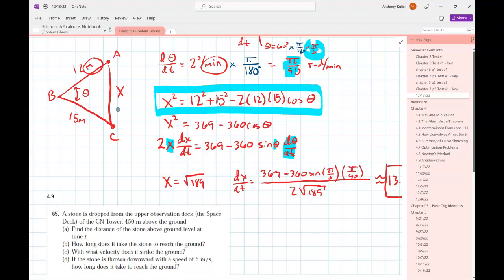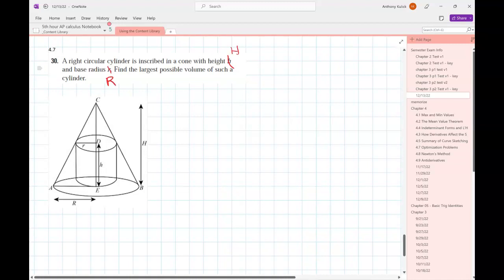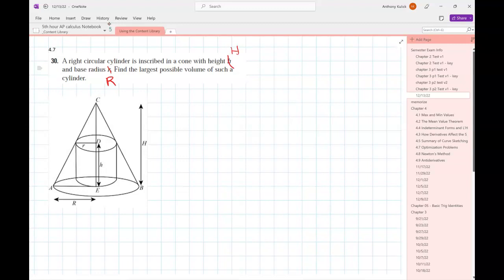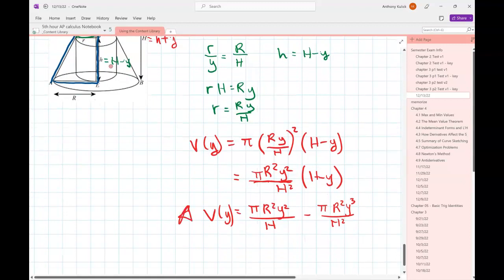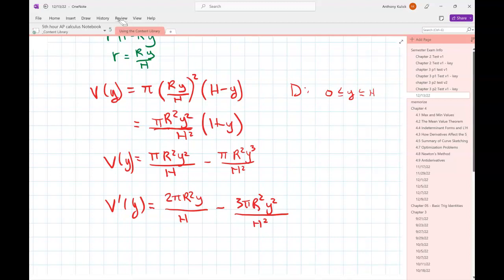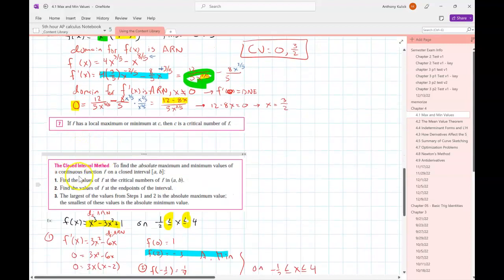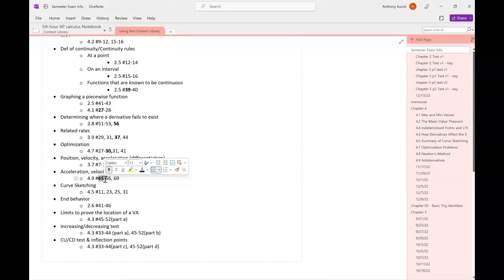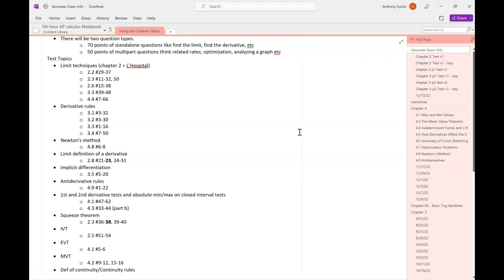12/14/22 AP calc